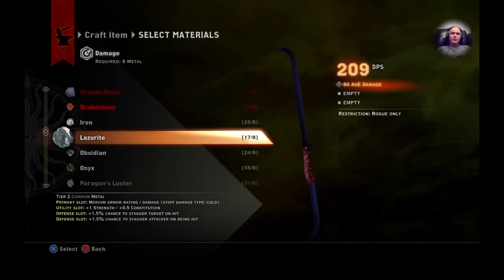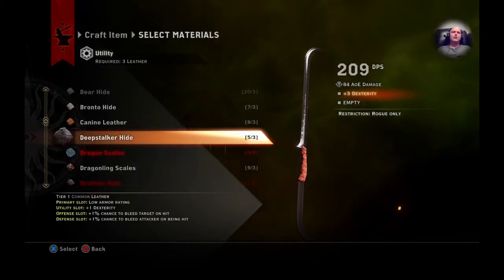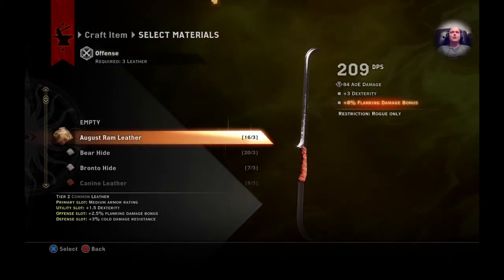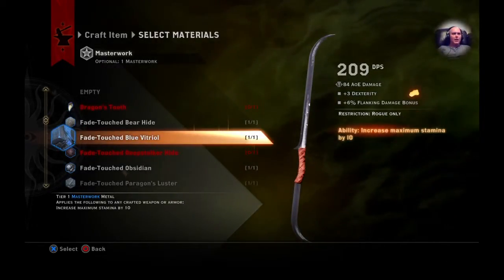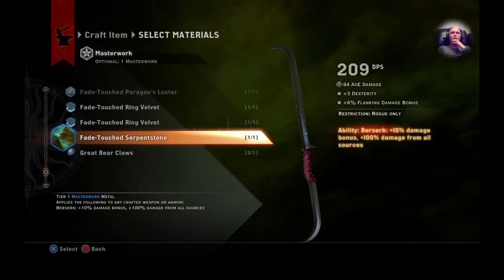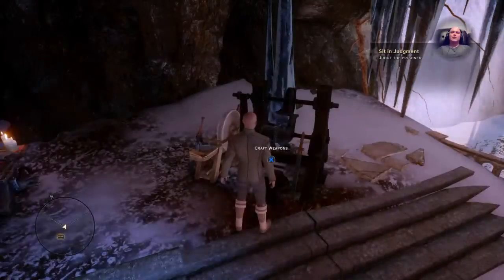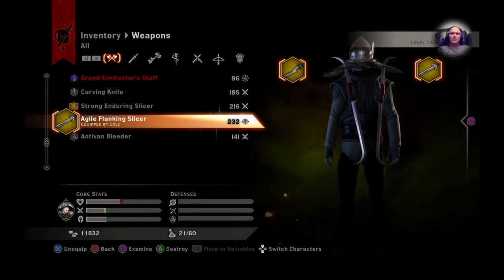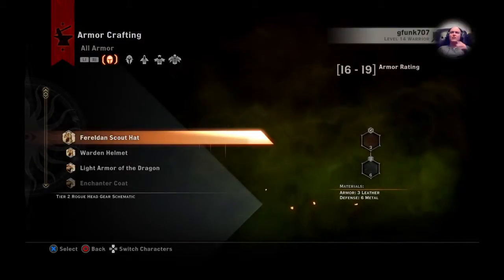Dragon Age: Inquisition - 2 / 11